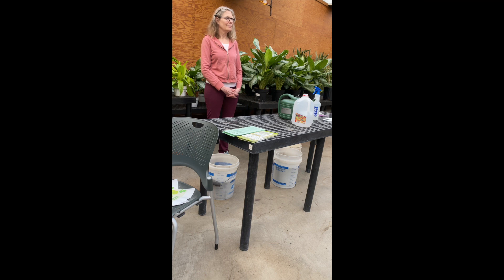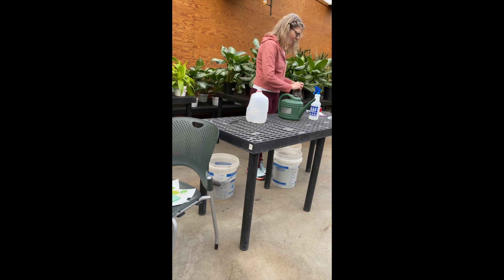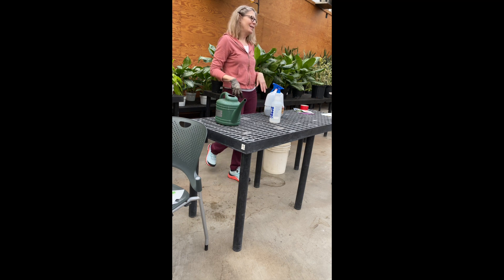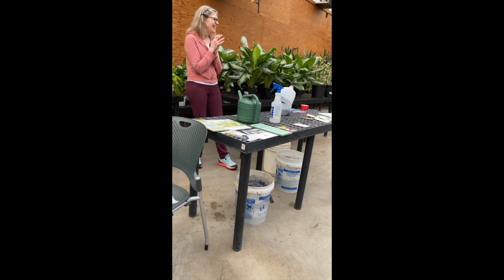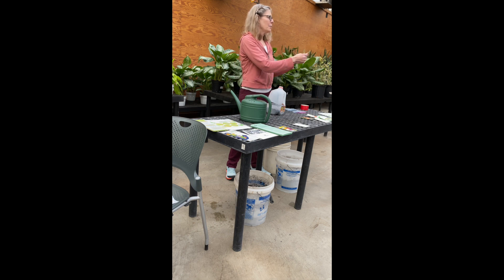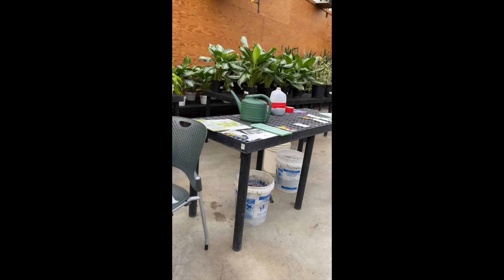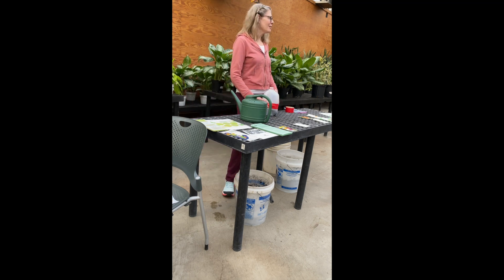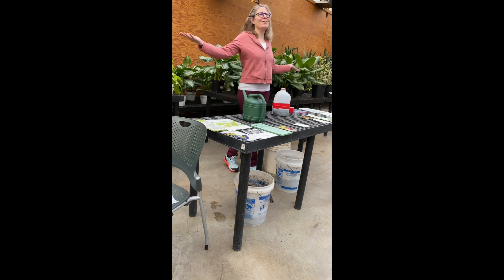Anchor Gardens presents Winter Sowing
Katherine Shenk, Anchor Garden Coach from Fairview, demonstrates how to sow seeds in gallon jugs and place them out in a snow bank until spring.